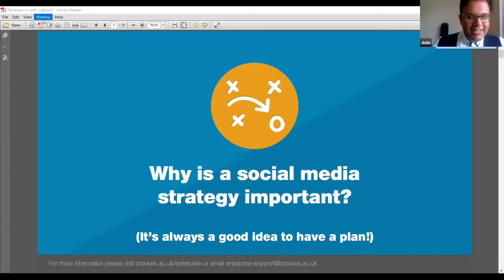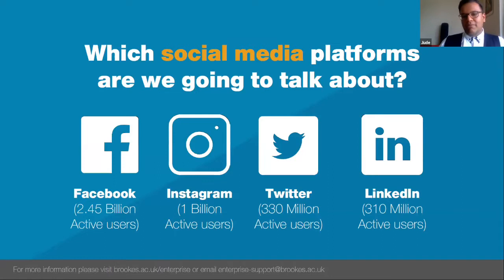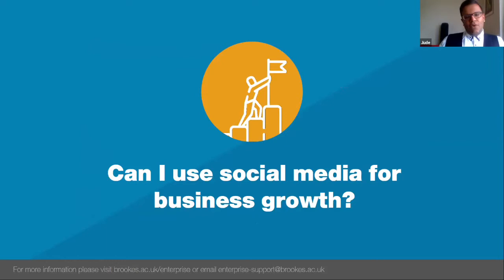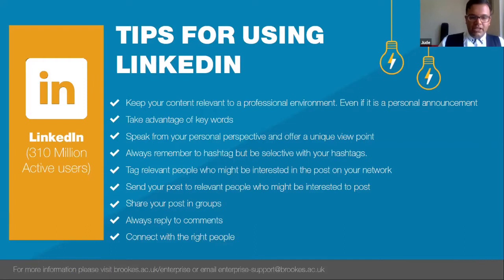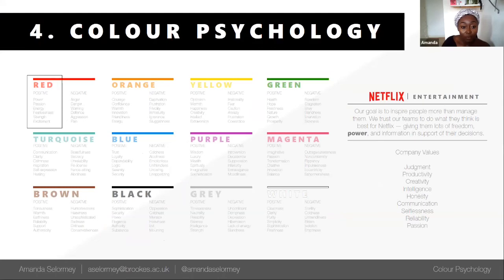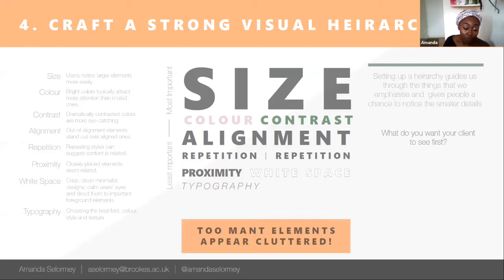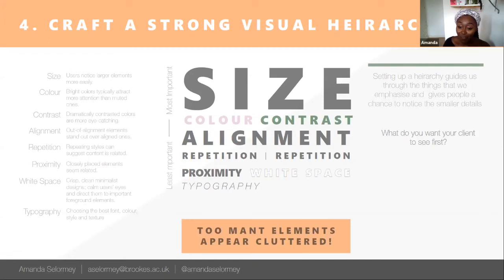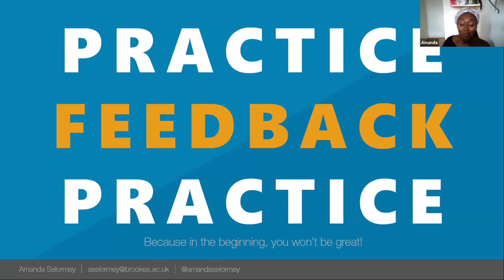How to evolve your online marketing and branding strategy with Jude Perera and Amanda Selormey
Join Jude as he shares his secrets for social media success, with tried and tested marketing strategies for both your personal and business growth! The session will focus on LinkedIn, Facebook, and Instagram, with tips on how to identify your target audience and create content tailored to their needs for increased engagement. He will also be joined by our amazing in-house designer Amanda Selromey talking you through some tools that are widely accessible to help you along the way, and discussing how to design your own images.

Join us online to ignite your skills, develop your business and make ideas happen!